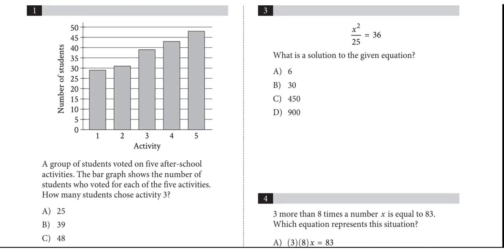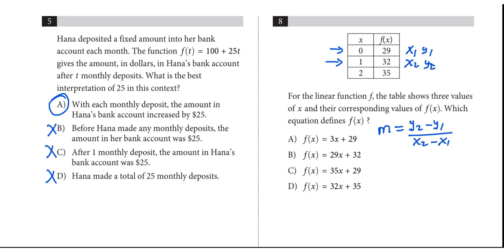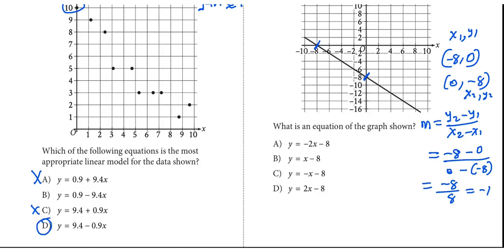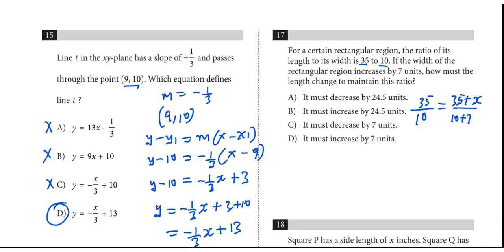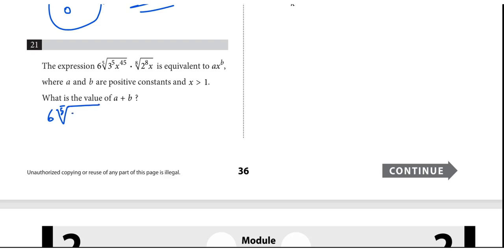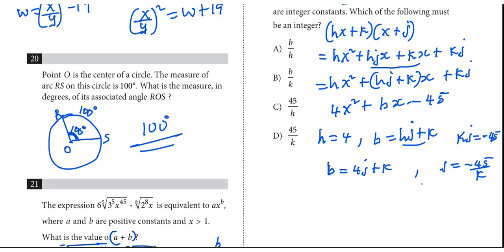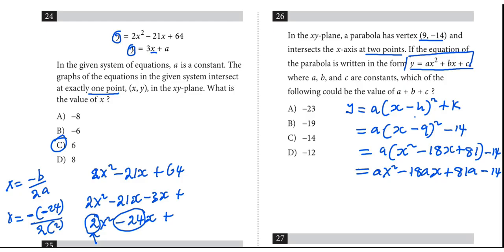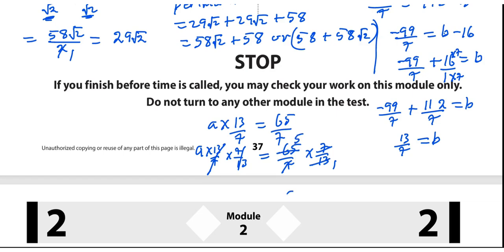The official SAT® Practice Test #4 Math solved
In this video, we work through the Math section of the official SAT® Practice Test #4, solving the questions step by step and explaining the key concepts, strategies, and shortcuts you need to succeed.

Whether you're aiming for 600+, 700+, or an 800 on SAT Math, this walkthrough will help you understand not only how to get the correct answer, but also why the solution works.

📚 Topics covered include:

Algebra and linear equations
Percentages, ratios, and proportions
Exponents and radicals
Geometry and circles
Data analysis and statistics
Problem-solving and mathematical reasoning
SAT Math strategies and efficient approaches
Calculator techniques and time management

The College Board provides official full-length SAT practice tests and answer explanations as part of its free SAT preparation resources.

📌 Don't just memorize formulas—understand the mathematics and learn how to apply it.